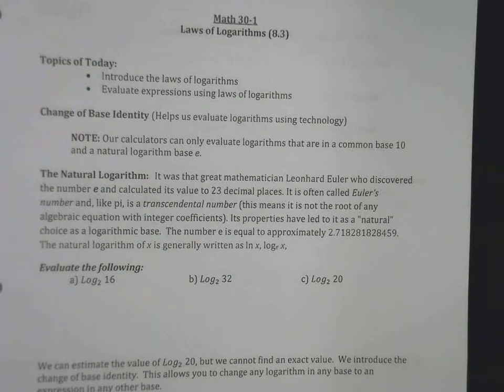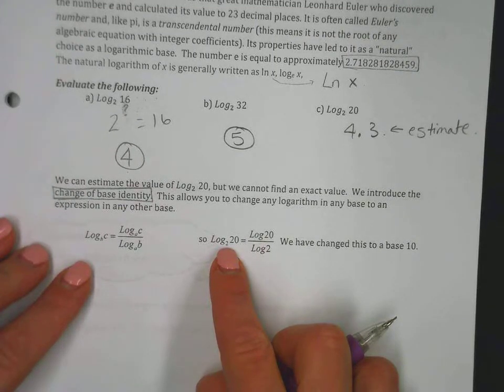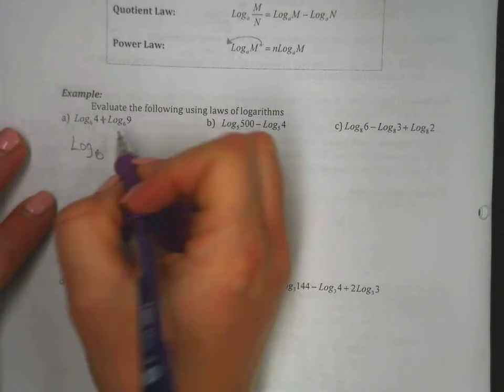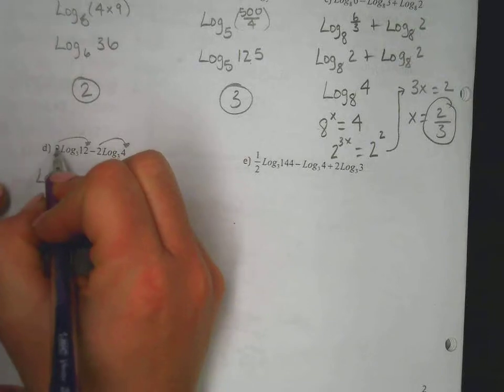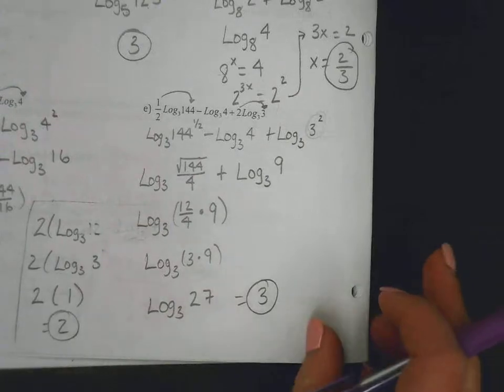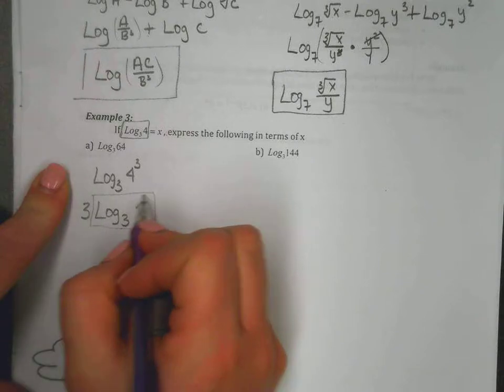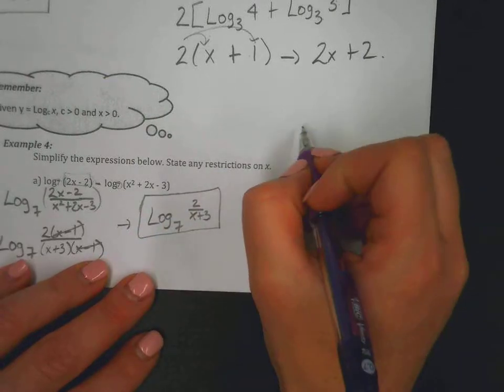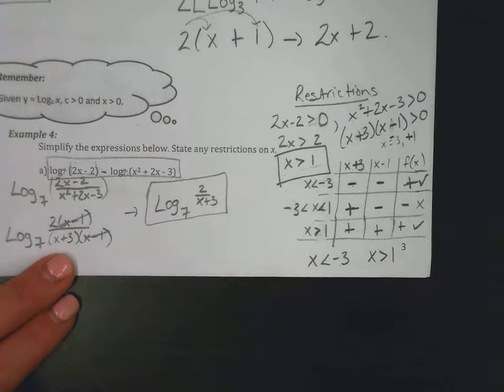Laws of Logs